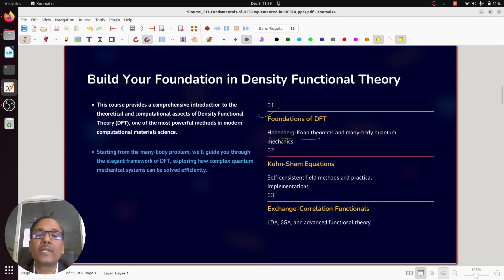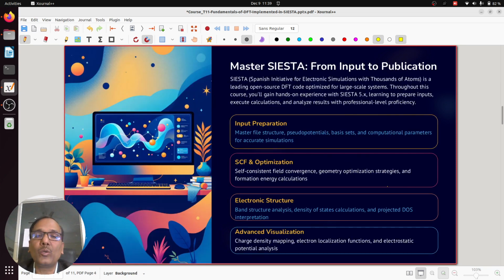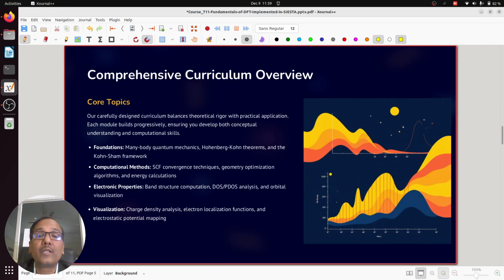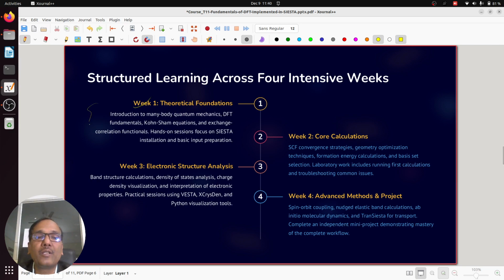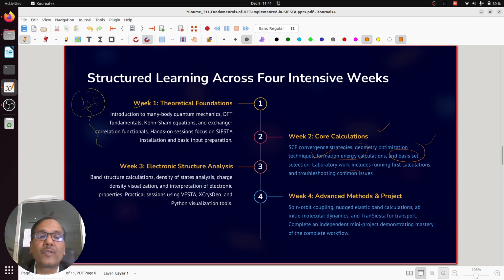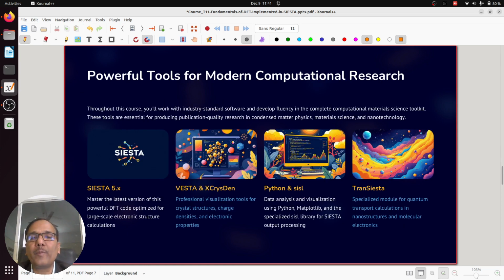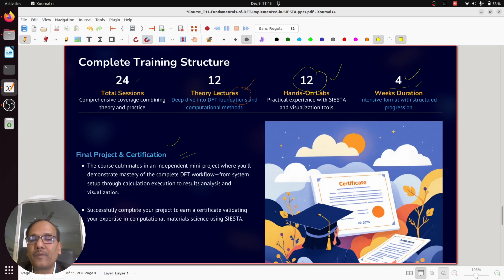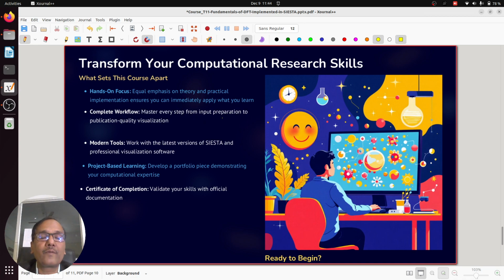Mastering Density Functional Theory Implemented in SIESTA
This video introduces our 4-week intensive online training programme on Density Functional Theory (DFT) using SIESTA, designed to combine strong theoretical foundations, hands-on simulations, and real research-oriented applications.

This programme is ideal for:
    • PhD Scholars & PG/UG Students
    • Computational Physics & Materials Science Researchers
    • Chemistry, Nanotechnology & Engineering Students
    • Beginners moving toward advanced DFT research

    • DFT Theory & Concepts
    • Quantum many-body basics
    • DFT principles: LDA, GGA & hybrid functionals
    • Hands-On SIESTA Skills
    • Pseudopotentials, basis sets & grids
    • SIESTA input/output & convergence testing
    • Research Applications
    • Structural, electronic, optical & magnetic properties
    • Band structure, DOS, charge density
    • Electron Localization Function (ELF) & Electrostatic Potential (ESP)

🧪 Learning Experience
• Live interactive classes (3 days/week + Q&A)
• Complete study materials (notes, tutorials & datasets)
• Python scripts for automation & plotting
• Mini-project with guided supervision
• 12 Live + Recorded Sessions

💰 Course Fee
• ₹1199 (India)
• $40 (International)

100% Online | Live + Recorded
Last Date to Register
15 December 2025